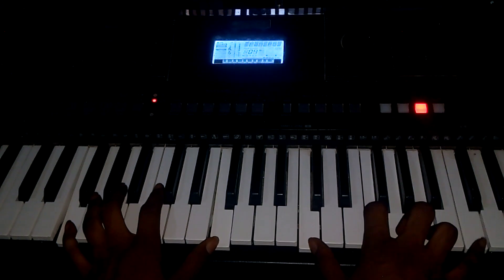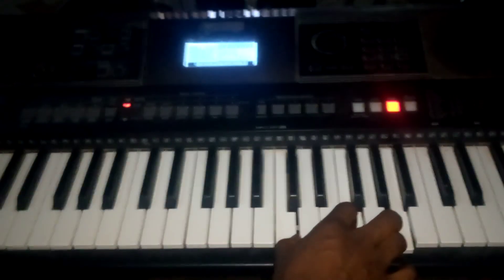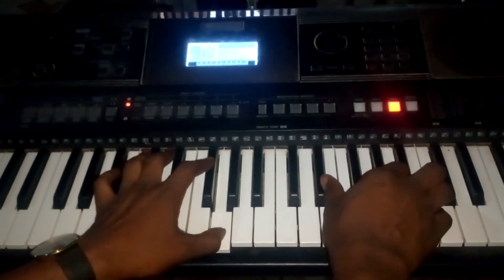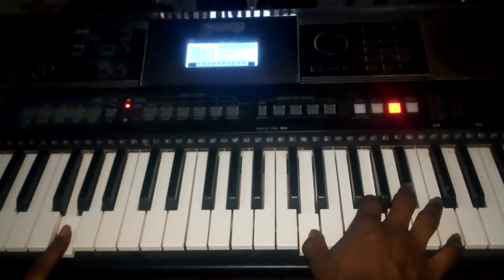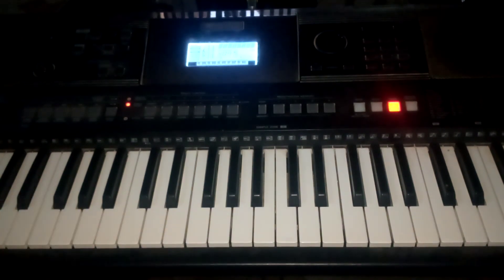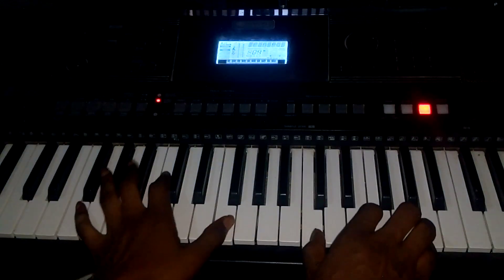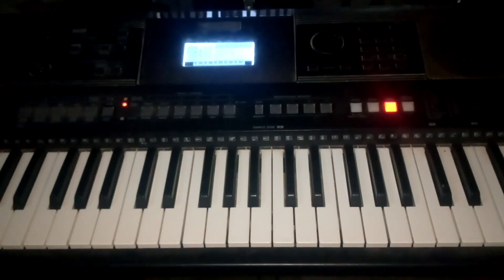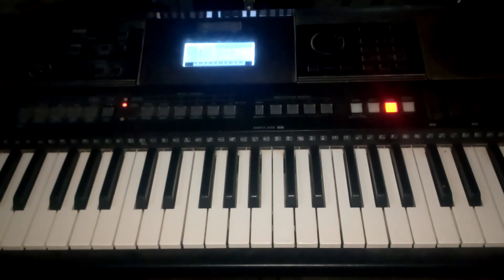😲👍Learn Popular Song"We Praise Your Name"hot🔥Strings Breakdown & Use this Trick to Play 3000 songs💯🎹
Evans Hayford Official